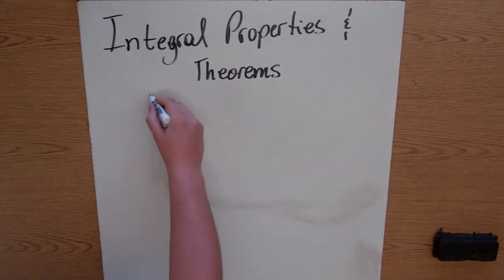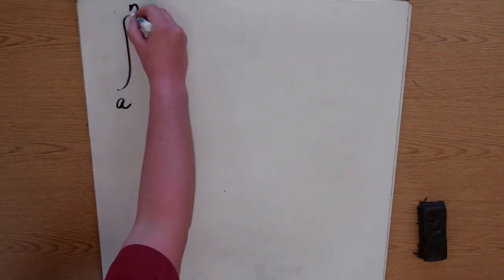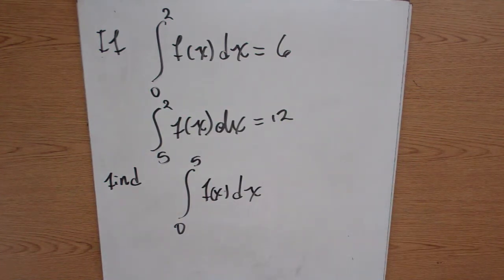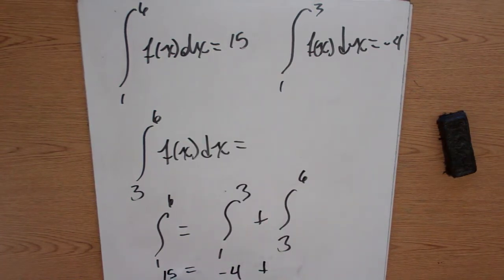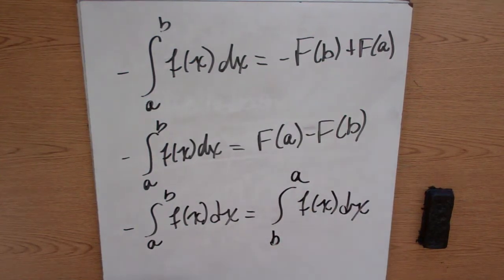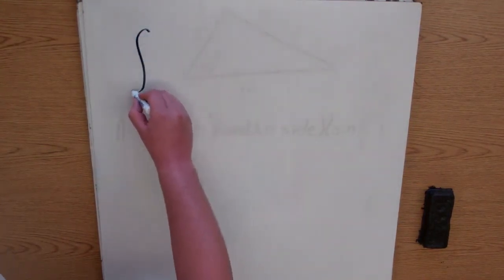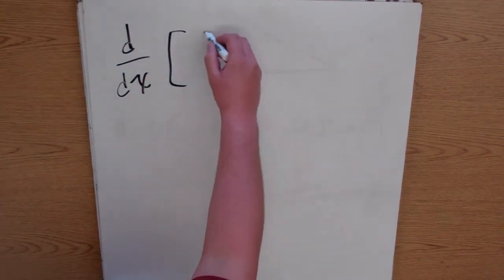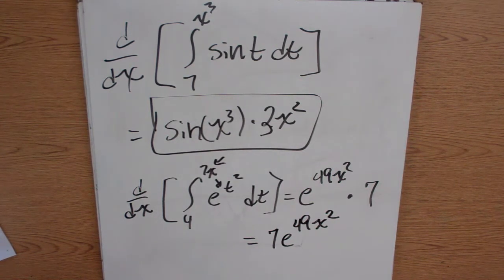Integral Properties & Theorems